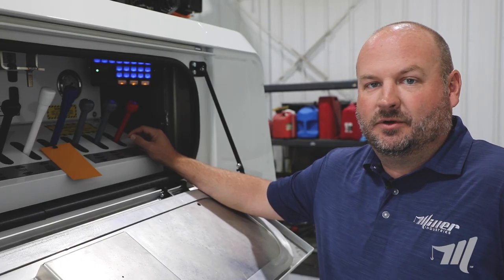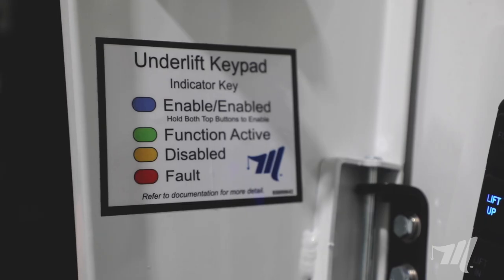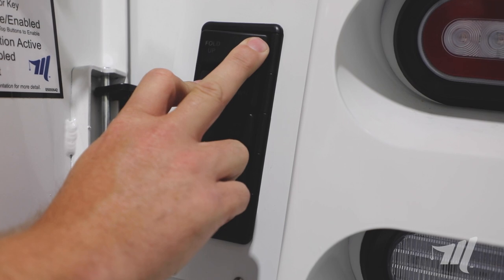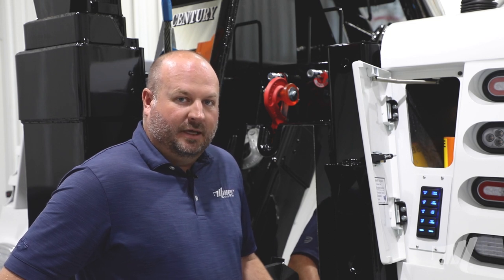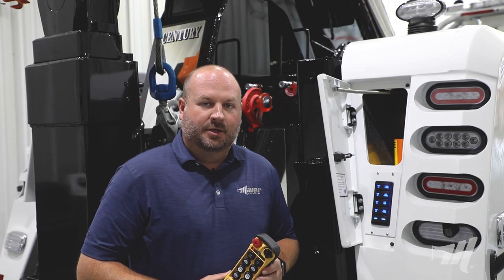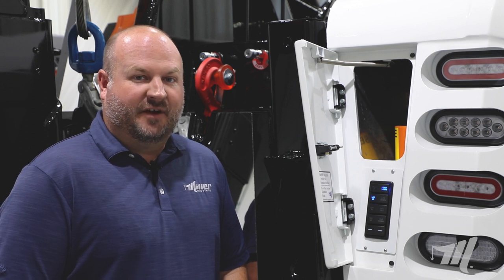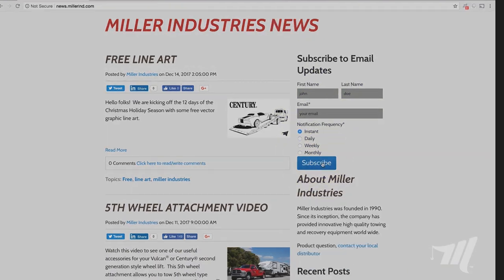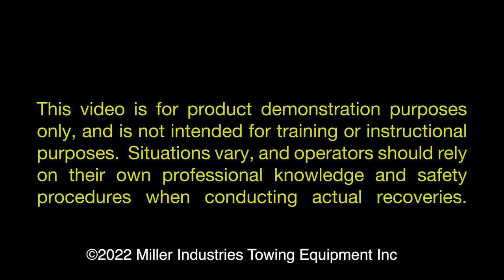Tailboard Switch Panel 2022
This video showcases the tailboard switch panel used to control the underlift functions on the heavy-duty integrated wrecker line from Miller Industries.